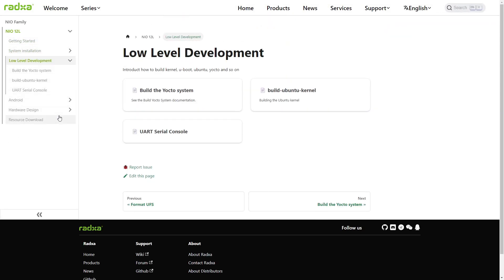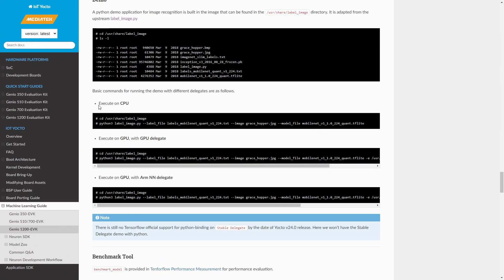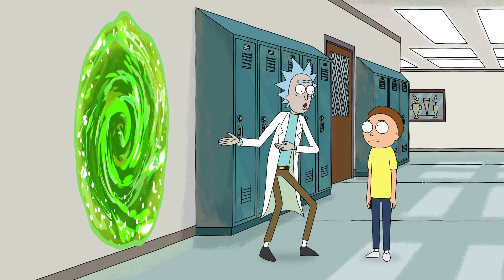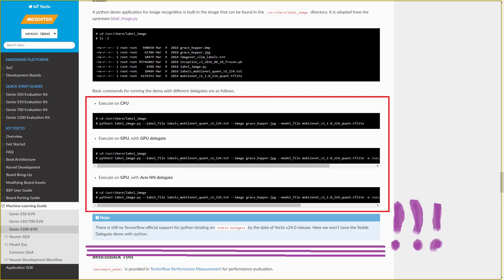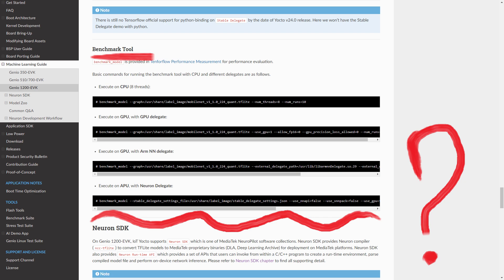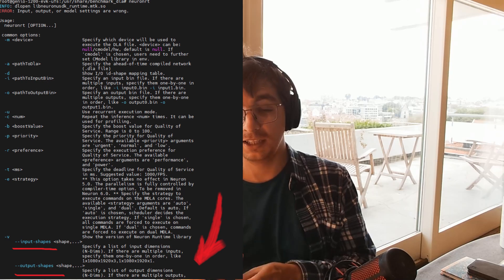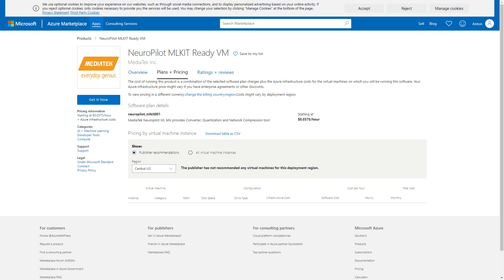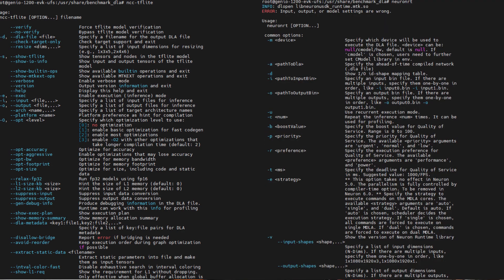Does this even work?! - Radxa NIO 12L (MediaTek Genio 1200)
00:00:00 - Intro.
00:01:00 - The main problem with Radxa NIO 12L (Only TFlite)
00:03:56 - Documentation from Radxa and from MediaTek
00:04:40 - TFlite - CPU delegate, GPU delegate, ArmNN delegate. NPU?...
00:05:00 - Running NPU inference
00:06:31 - Yolov8, Yolov5, YoloX, etc.
00:07:28 - Two available commands: ncc-tflite, neuronrt (export and inference)
00:10:21 - What is "should work, but not working right now?"
00:11:53 - Pros of Radxa NIO 12L (MediaTek Genio 1200). Speed, power consumption, etc.
00:14:10 - Cons. Throttling, etc.